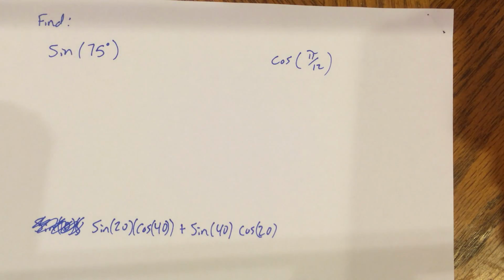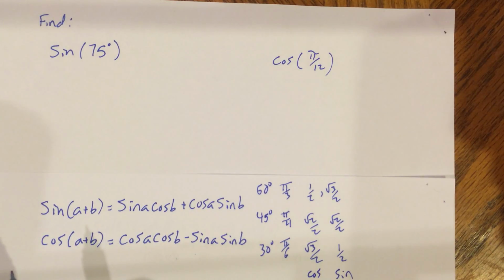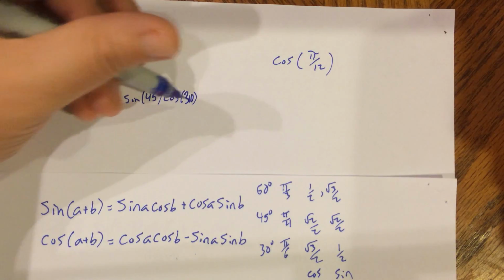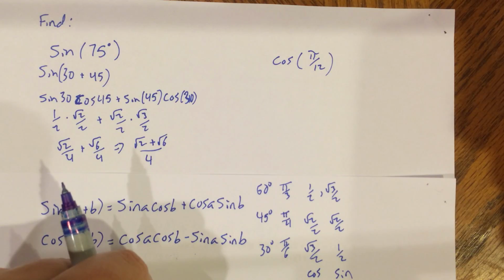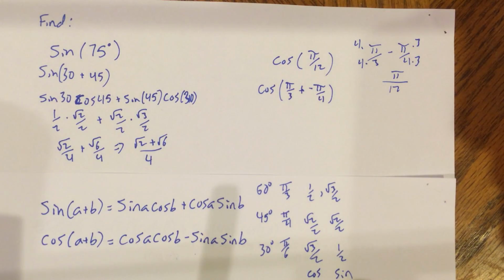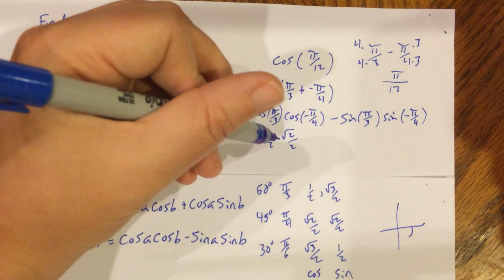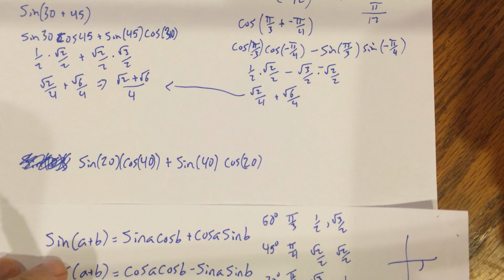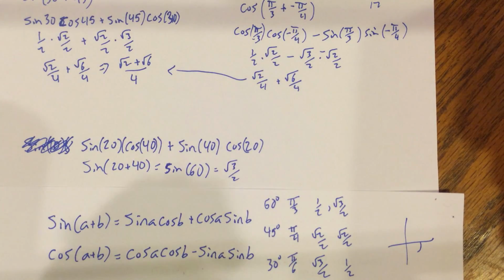Using Addition formulas pt 1